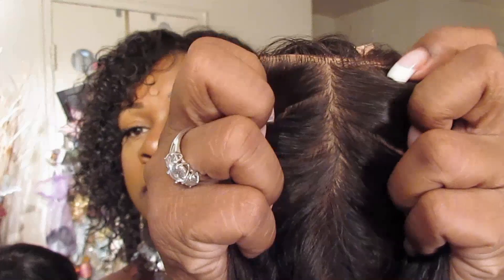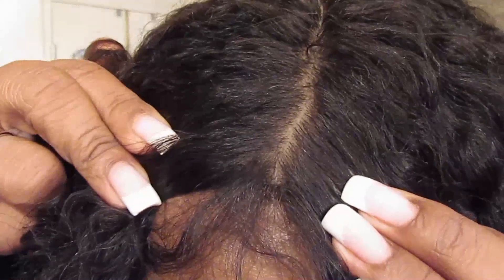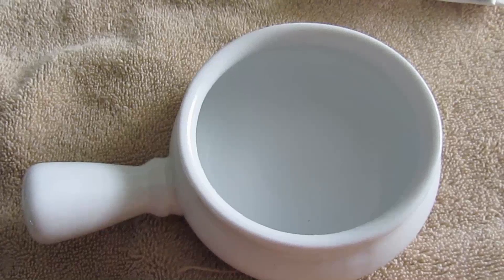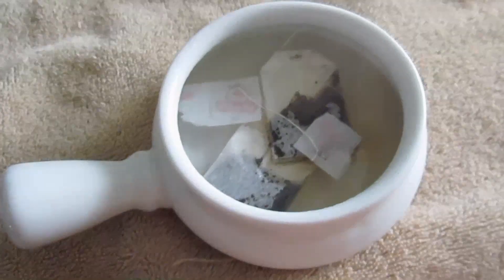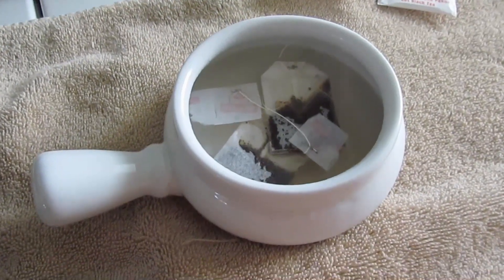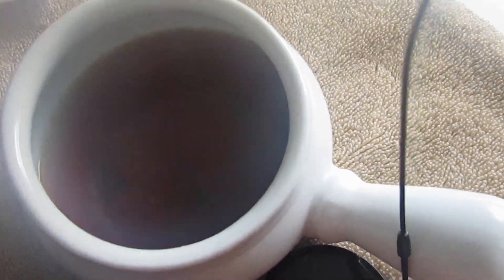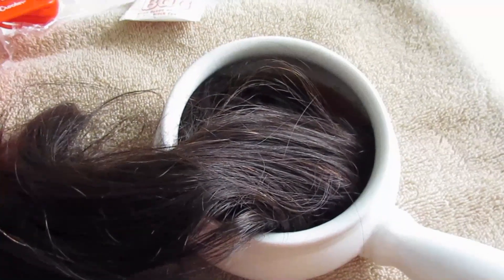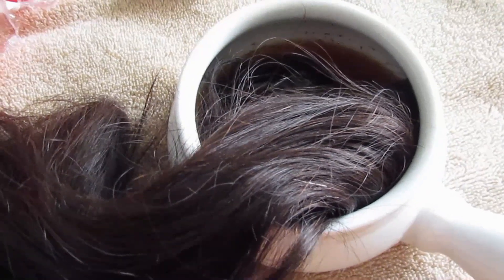♥How to tint a closure..using tea!!!♥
Hi Lovelies,
I've been tinting my silk base closures this way for quite awhile.  Some time ago I used dye and tinted the closure too dark..so I started using tea instead.
I used regular teabags from the Shoprite supermarket.
1.  heat 1 cup of water in a microwave safe container in the microwave for two minutes.
2. Place two teabags in the water and return it to the microwave for 2 mins on high.
3. Place the cloasure in the tea water..keep an eye on it unitl the color you desire is reached
4. wash and condition the cloaure and let it dry..ALL done!!
I have full permission to use all songs being played in my videos all which are original work from PhillyzJamPoet. This track is owned by me as a licensed remix to JamPoet's HandOutstretched